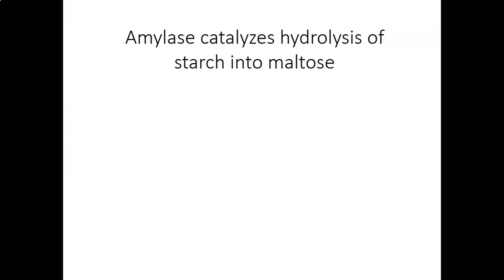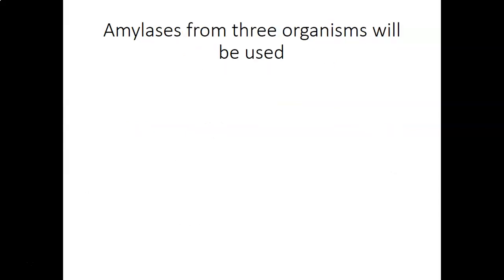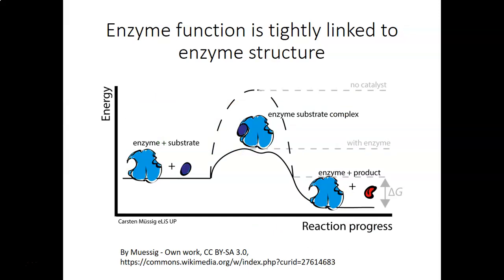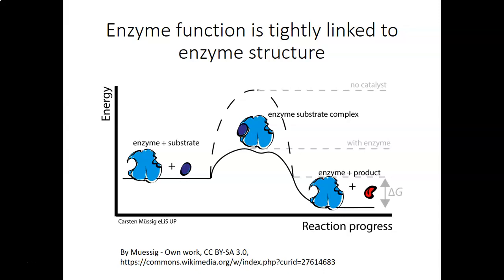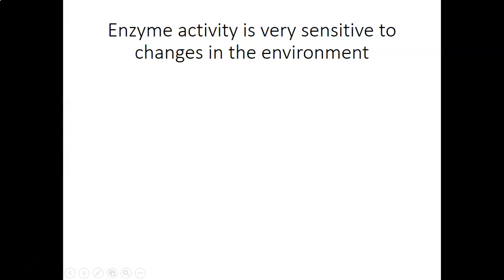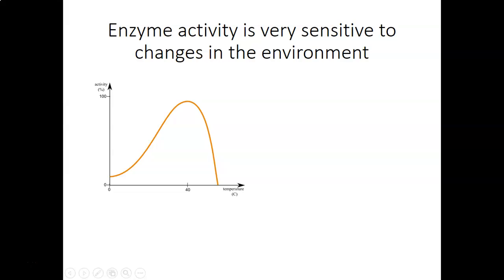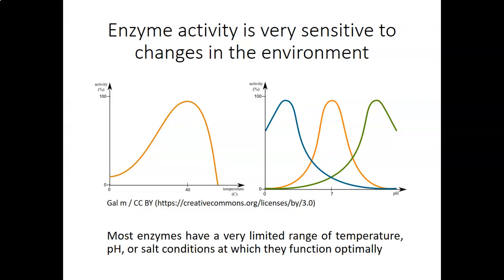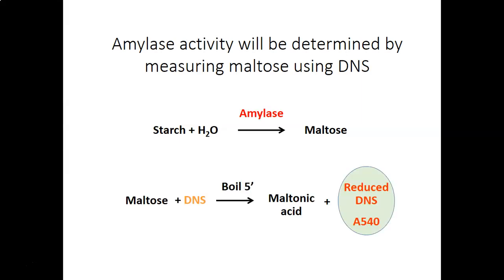Amylase Activity Introduction